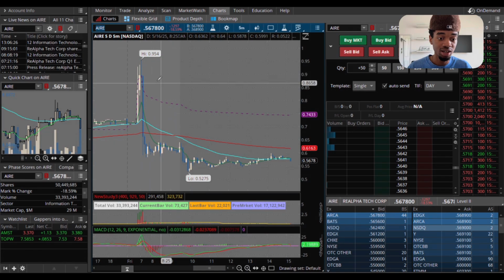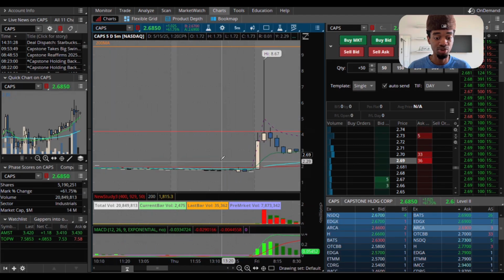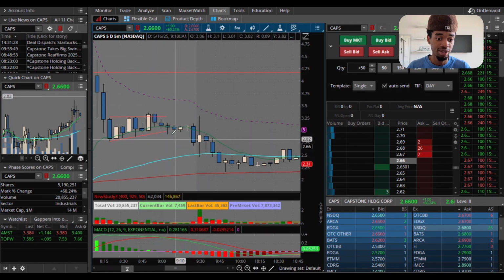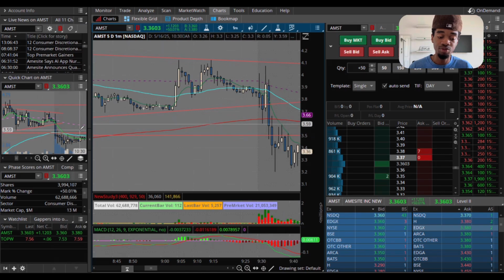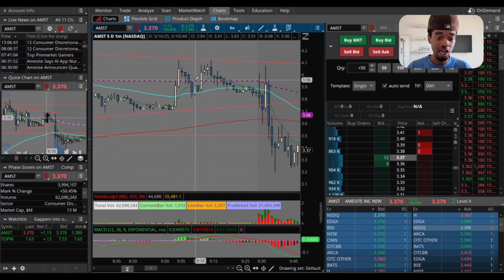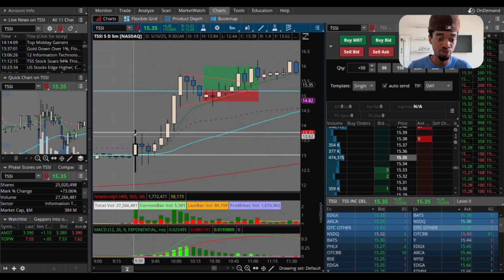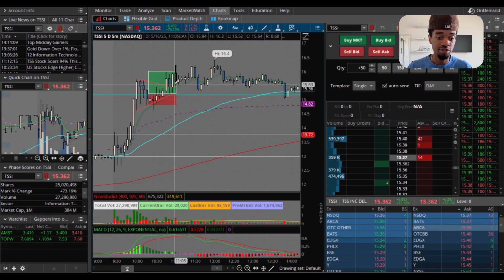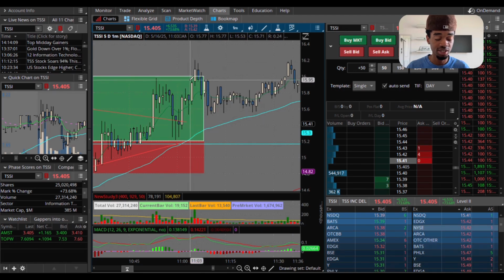It’s Not Supposed To Go Like This…Small Account Challenge Day 4!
Taking you along with an in depth review of my trading adventures as we take on day 4 of our small account challenge
Wasn’t my best day, but also not my worst

MarketMasterzTrading.com